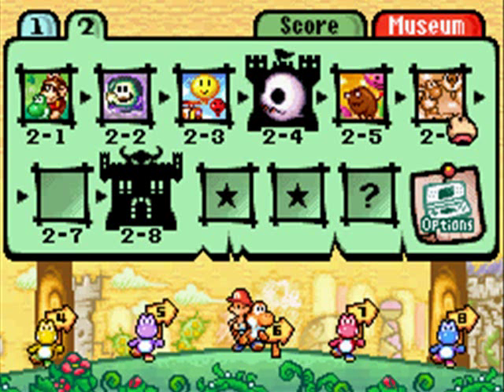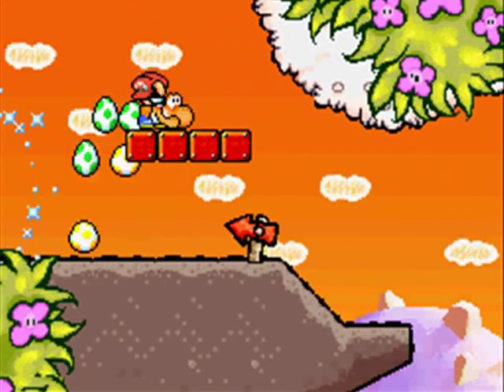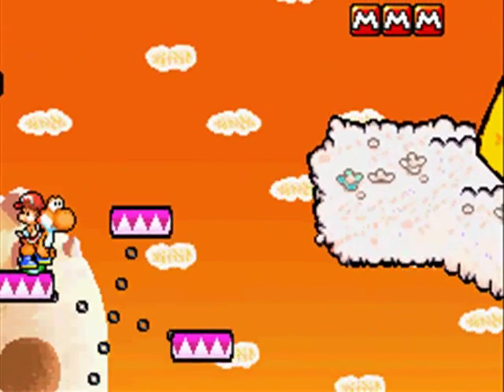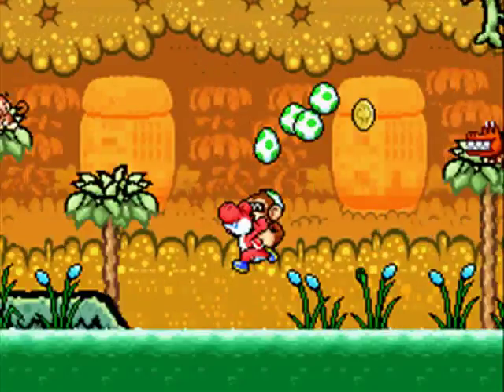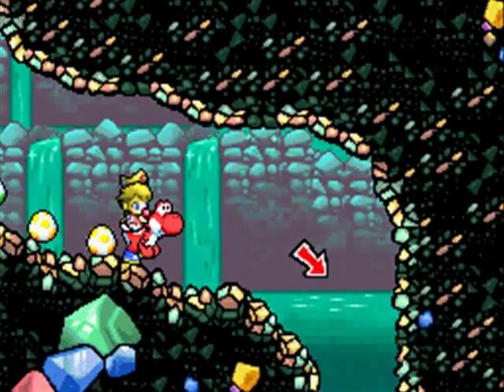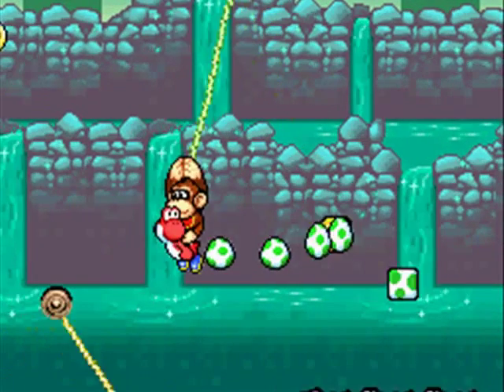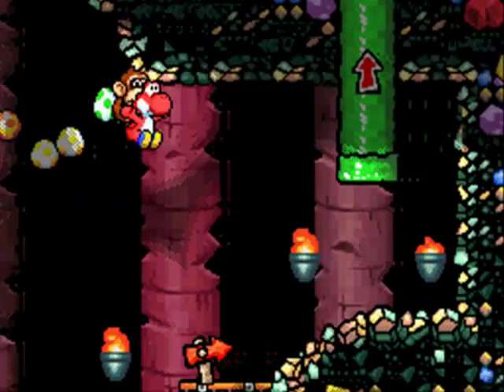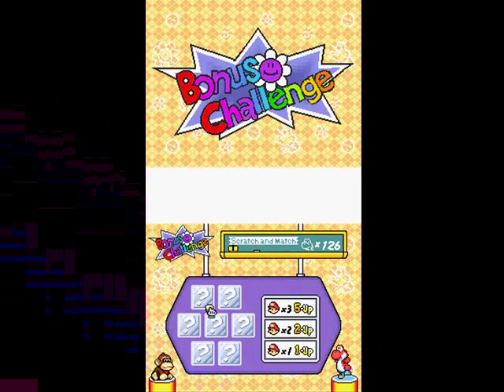Let's Play Yoshi's Island DS Part 13: Middle Ring Fail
In this episode, Yoshi and babies tackle two full levels. In the first, platforming, donuts, and the dreaded autoscroll challenge our heroes. In the second, they must face Stilt Guys, Bungee Piranhas and stilts. Will they succeed? Will Yoshi remember to get Middle Rings? Find out now!

In this episode: 2-6, 2-7